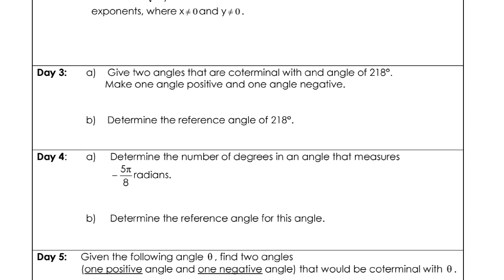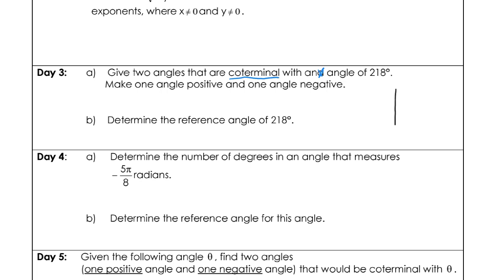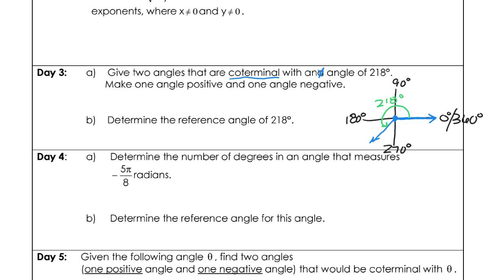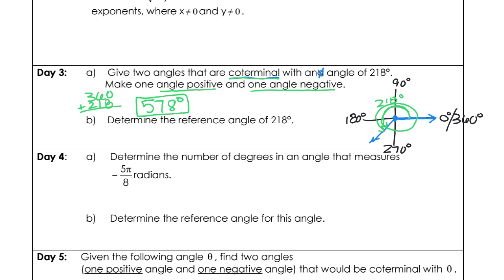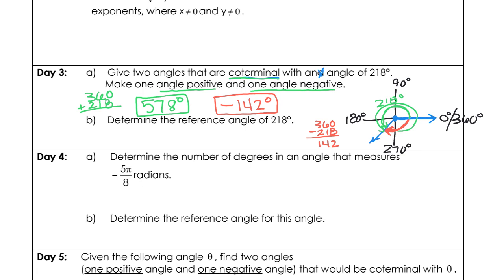A2 Unit 11 Day 3 Notes (WU)